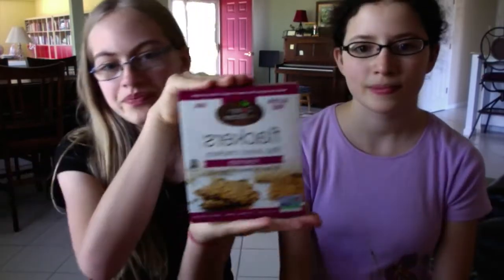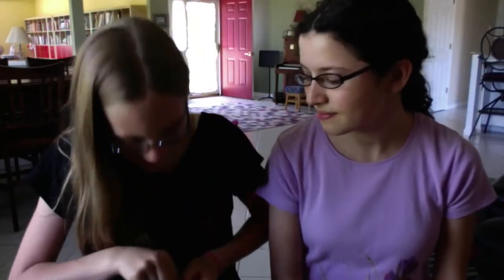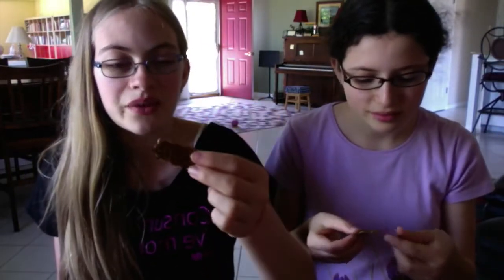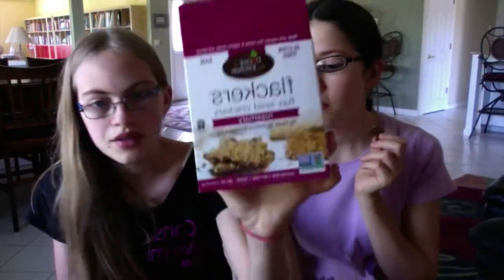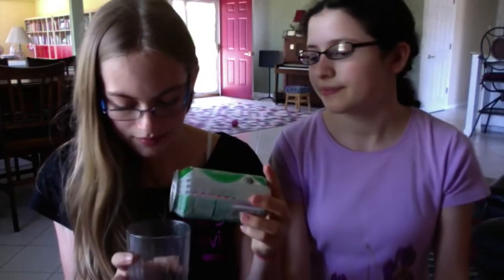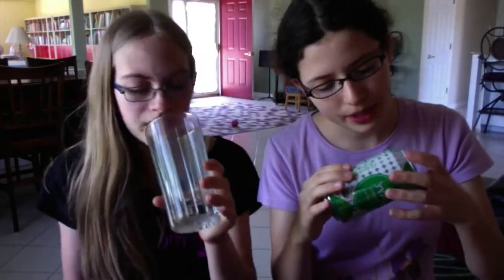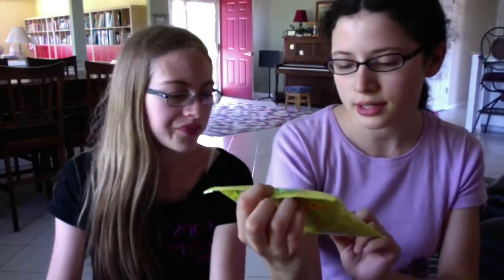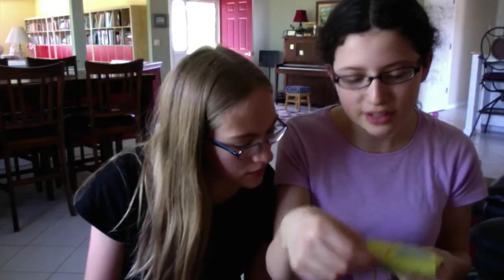Tasting food from Whole Foods, yummy!:)